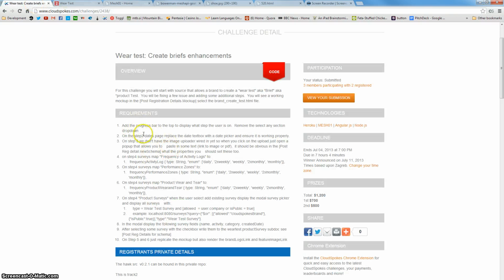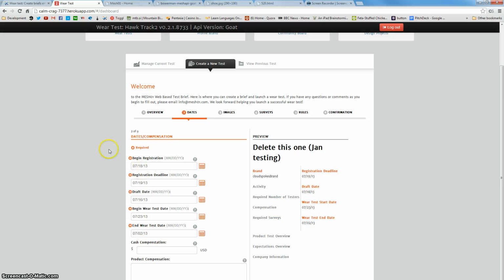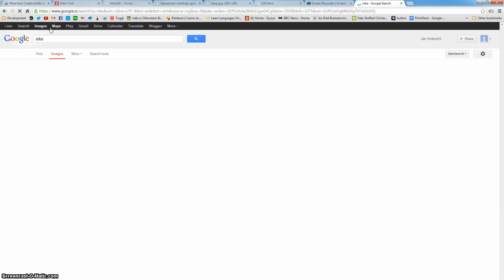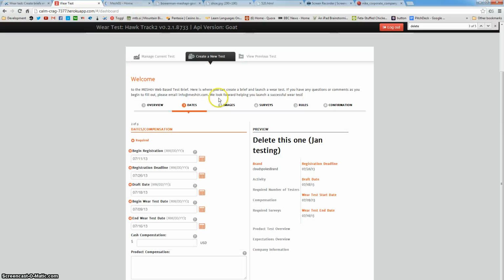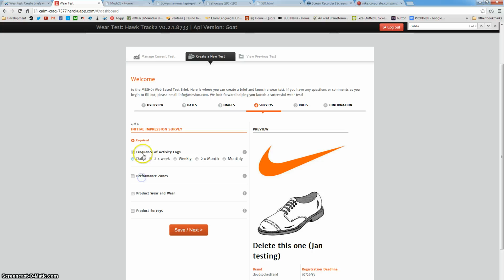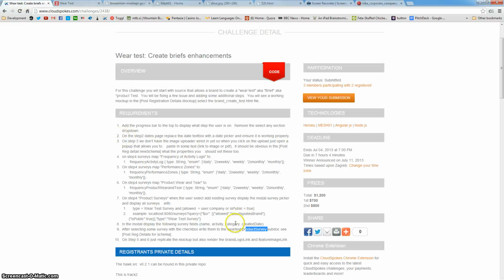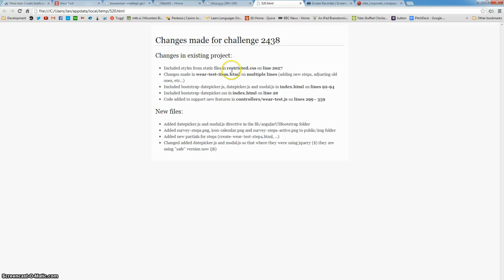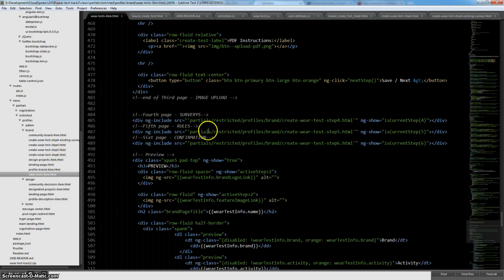2438 - Wear test: Create briefs enhancements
2438 - Wear test: Create briefs enhancements